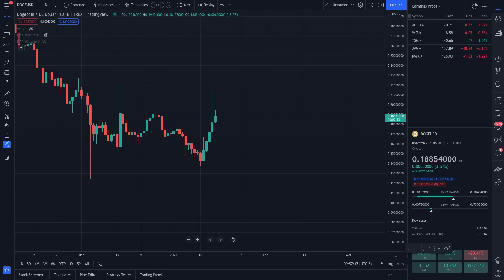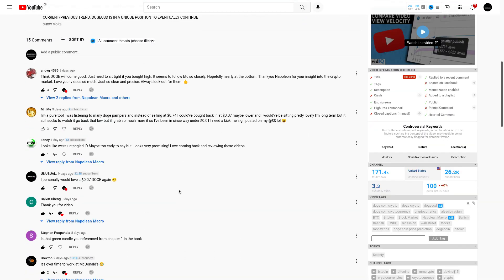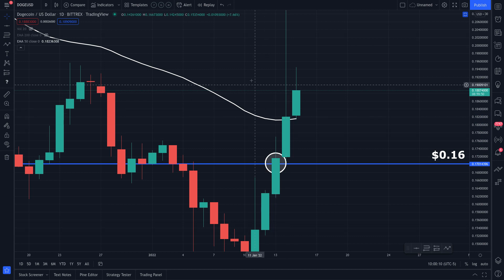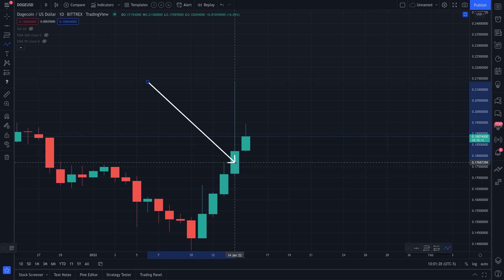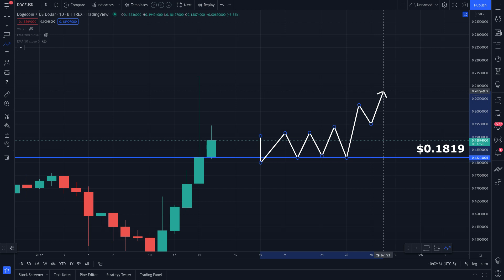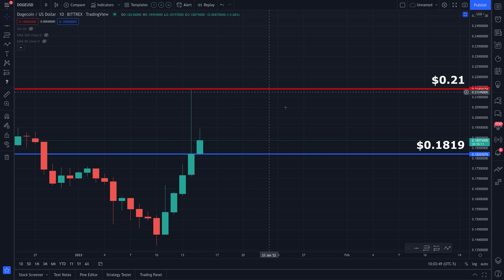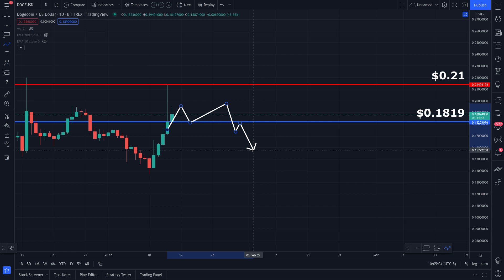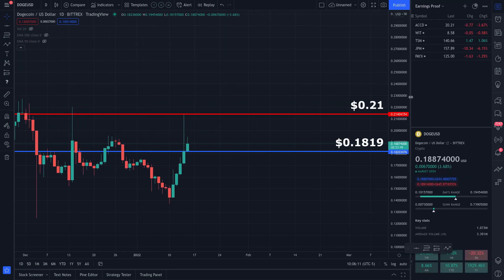WILL DOGE COIN TAKE OFF LIKE A ROCKET SOON!? | PRICE PREDICTION | TECHNICAL ANALYSIS$DOGEUSD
DOGE PRICE TODAY: IN THIS VIDEO I WILL EXPLAIN HOW TO MONITOR CRITICAL LEVELS IN THE CHART OF DOGEUSD. LEVELS IT MUST HOLD AND BREAK THROUGH IN ORDER TO CHANGE THE CURRENT/PREVIOUS TREND. DOGEUSD IS IN A UNIQUE POSITION TO EVENTUALLY CONTINUE THE TREND "IF" IT'S DESTINE TO REACH HIGHER LEVELS IN THE UPCOMING DAYS/WEEKS/MONTHS AHEAD. BUT PLEASE ADVISED THIS INSTRUMENT IS PERFECTLY CONFINED WITHIN THE CURRENT MACRO TREND. WE MUST WAIT FOR SIGNS OF A TREND REVERSAL IN ORDER TO ANTICIPATE A MOVE IN THE OPPOSITE DIRECTION.

10 Best Side Hustle Ideas: How I Made $600 in One Day | Let's Talk Money! with Joseph Hogue, CFA